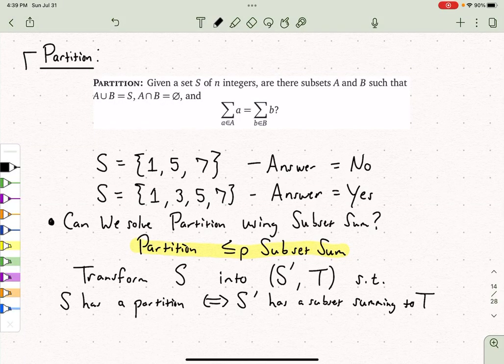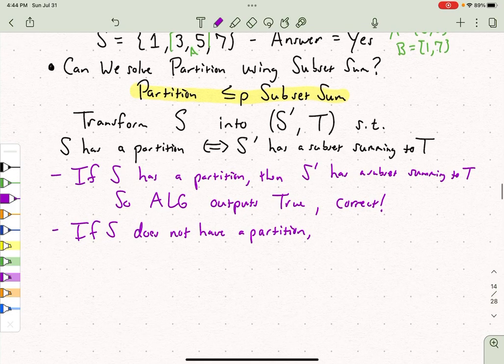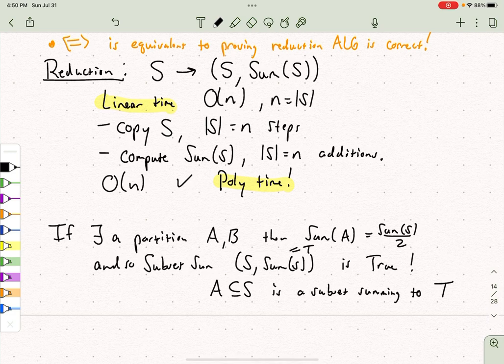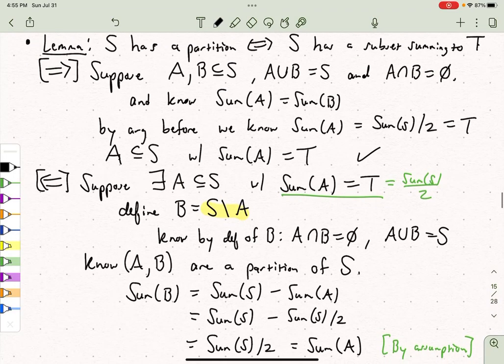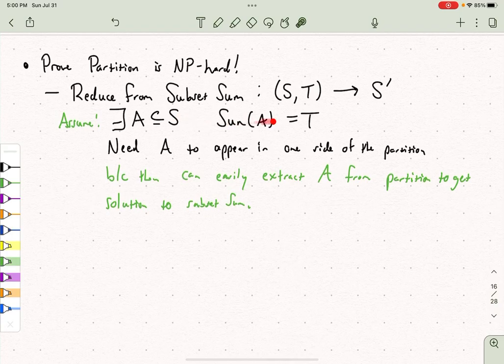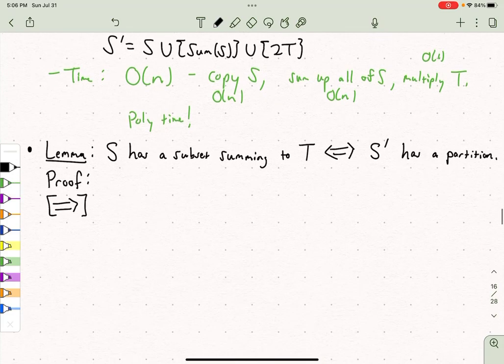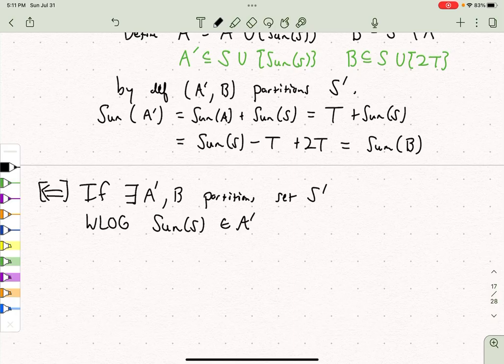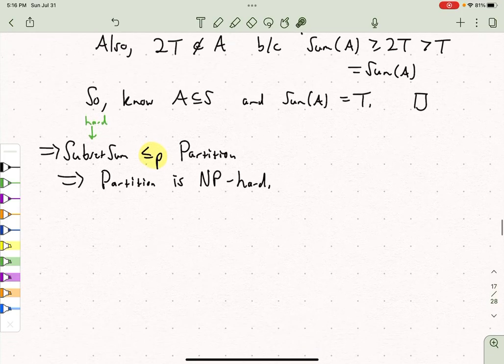(CS 577) Lecture 11a: Poly-Time Reduction Examples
Lecture 11a from UW-Madison's Summer 2022 iteration of CS 577: Introduction to Algorithms.

This guided problem-solving lecture presented examples of designing and proving the correctness of polynomial-time reductions to show a problem is NP-hard.